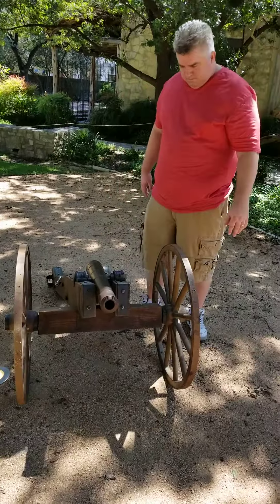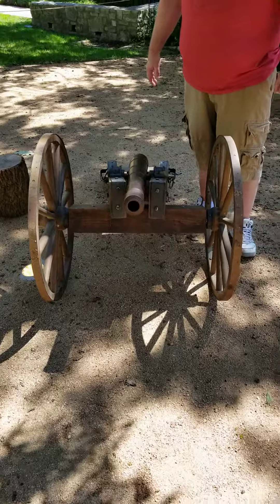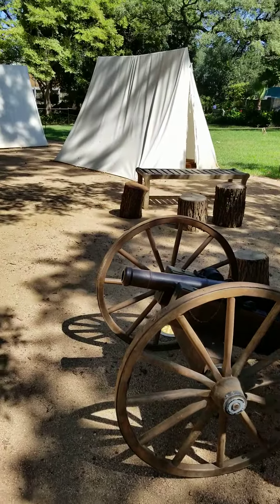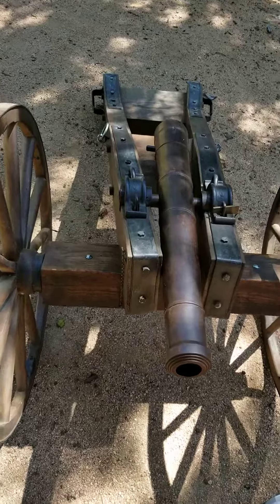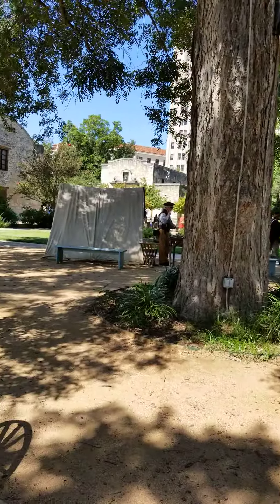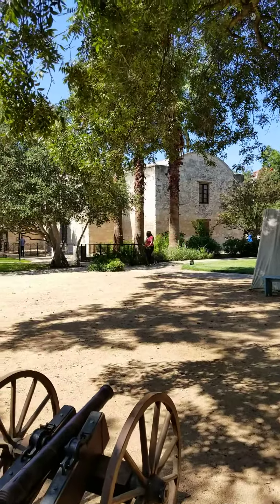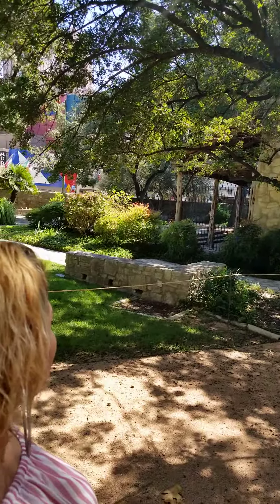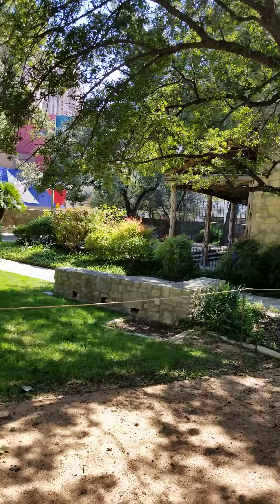San Antonio TX trip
The Historic Alamo